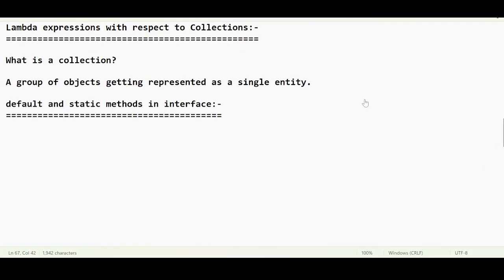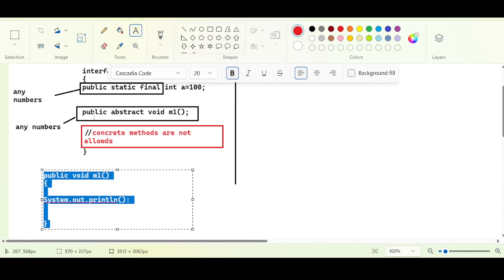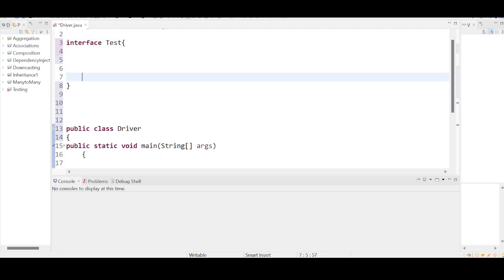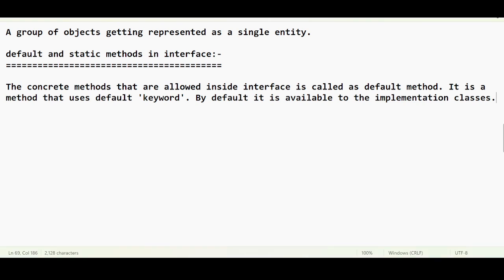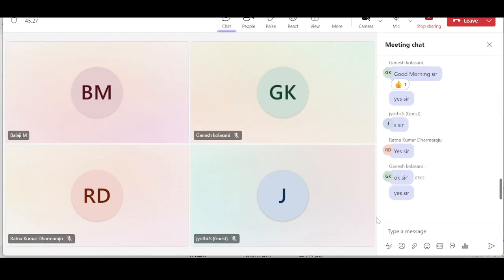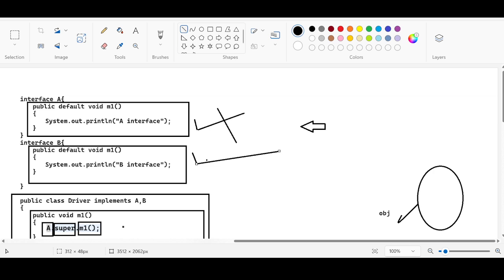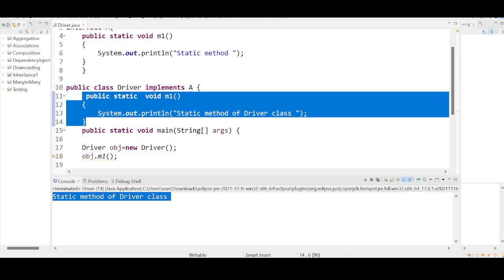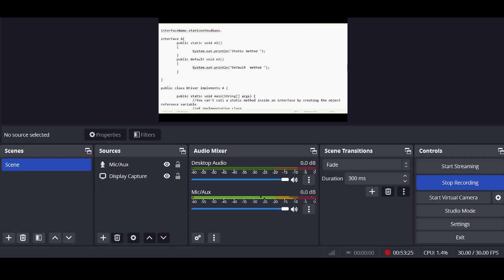Java 8 features - class 6 - Static methods and Default methods in the Java 8 - explained in detail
You can learn Java with me as the Java Programming language is being made easily.  It would take  a period of minimum three months and maximum 6 months to master Java. I would recommend you to watch all my videos to crack any software interviews that would require Java Programming language as a primary skill.

default and static methods in interface:-
The concrete methods that are allowed inside interface is called as default method. It is a method that uses default 'keyword'. By default it is available to the implementation classes.

default methods with respect to Multiple inheritance:-
Please be informed that it is mandatory for you to override the methods that are placed similarly  in the 2 parent interfaces.  And, later you can call the specific interfaces by using the below syntax inside the overiding method.
Syntax to override:-
InterfaceName.super.defaultMethodName

static methods in Java 8:-
They are used to define the general utility methods.
Please be informed that the static methods can be called directly by using the interface name and the method name without having the interface implemented.
Syntax to call static method:-
interfaceName.staticmethodName.
interface A{
 public static void m1()

public class Driver implements A {
  //You can't call a static method inside an interface by creating the object reference variable
  //of implementation class
  Driver obj=new Driver();
      obj.m2();
  A.m1();

Can we override static method in the interface?
No, we cant override the static methods in the interface. You can call the static methods of an interface independently just by using the interface name as follows
interfaceName.methodName ;